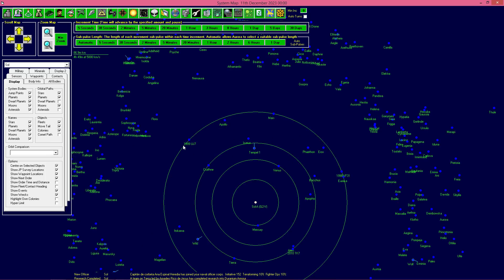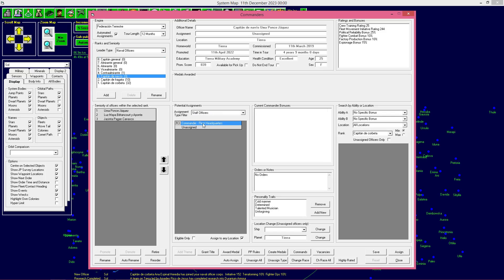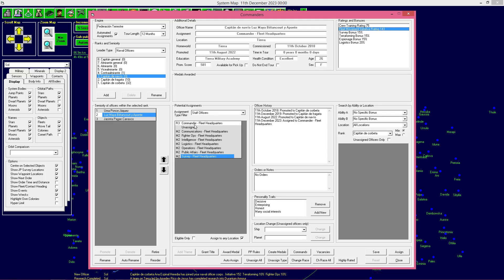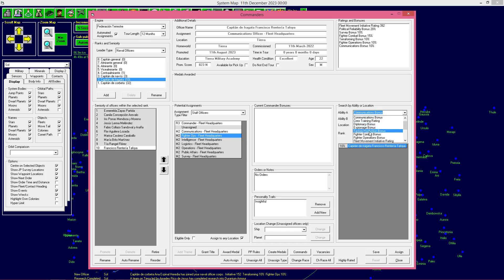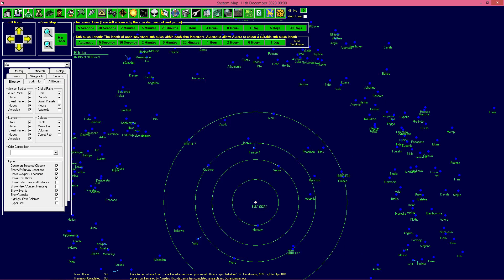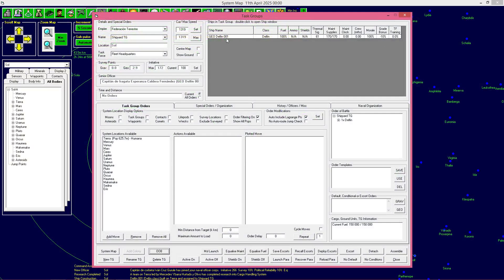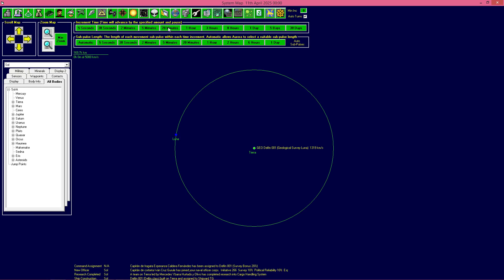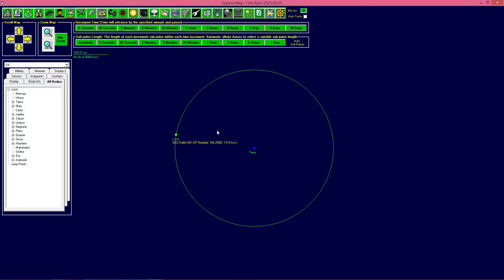Aurora 4x: Tutorial español #6 - HQ de Flota y órdenes TG by Haplo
En este video estudiaremos cómo funciona el HQ de la Flota y empezaremos a explorar el sistema solar con nuestra nave Geológica. En el proceso aprenderemos a utilizar la pantalla de órdenes de TG, una pantalla que a partir de ahora frecuentaremos con bastante asiduidad.